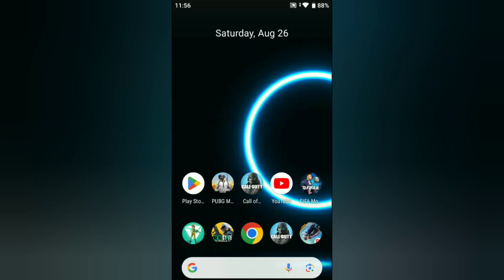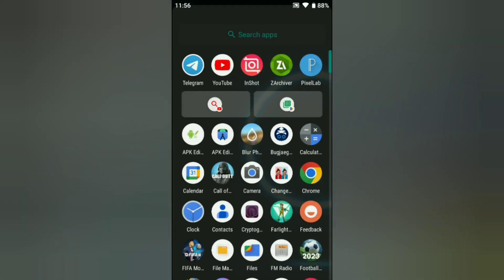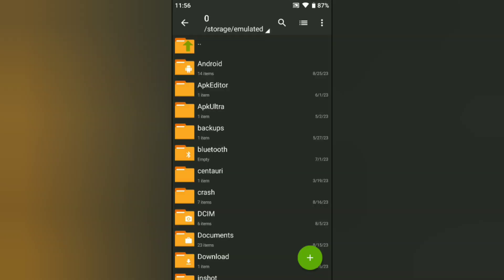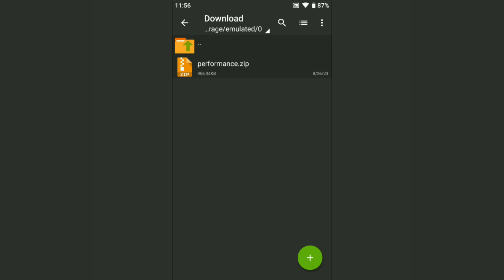Performance Mode Android | Increase fps & Fix Lag - No Root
lag fix
fix lag
overclock performance
overclock games
overclock android
gaming module no root
no root
performance tweaks
boost performance
best game booster
lag fix
game booster
overclock gpu
overclock device no root
overclock cpu
overclock android no root bgmi
magisk root
how to overclock android without root for bgmi
magisk
how to overclock android without root for gaming
magisk module
overclock
overclock xiaomi no root
magisk no root
module
overclock android no root setedit
performance module
cara mengatasi lag patah-patah saat bermain game
overclocking cpu android root
cara mengatasi hp android lemot biar ngebut kembali
overclock android root for pubg
overclocking android phone root
overclock android non root
optimize android
enable high performance android
fix delay touch android
real optimize performance android
real optimize android
how to optimizer performance android
how to optimizer android
real optimize for android
optimize for android
how to optimize android
how to optimize performance android
game booster terbaru
game booster terbaik 2023
game booster ml
cara meningkatkan performa cpu & gpu untuk bermain game
cara mengatasi patah patah saat main game
cara mengatasi lag mobile legend 2023
cara mengatasi hp boros batrai
cara mengatasi hp cepet panas saat main game
cara overclock android tanpa root
cara meningkatkan performa hp
game booster
no more lag
antilag
overclocknoroot
90fps
script
cara meningkatkan performa hp kentang
tweaks
fix fps drop
120fps
boostperformance
fixlag
improve gpu performance
optimal game configuration
reduce latency in games
increase fps in games
overclock android 12 no root
boost game responsiveness
game boosting techniques
overclock android no root overclock performance without root
mengatasi mobile legends lag
game booster terbaik
new script file
gaming module
overclock android phone
overclock root
root
overclock phone
overclock mobile
cara atasi lag mobile legend